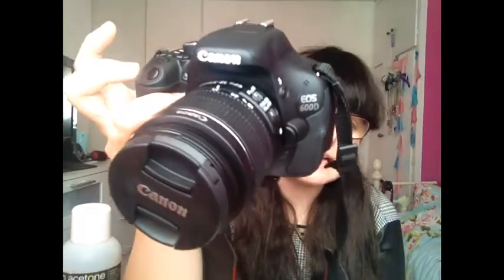Channel News | Beth Moles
This is some news too my channel :) hope you excuse the short none intresting video for this week x